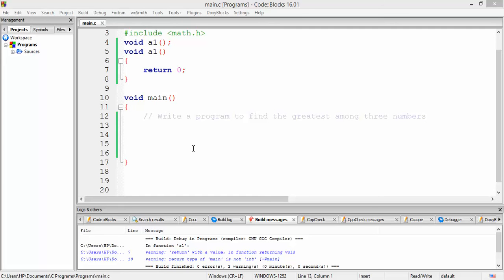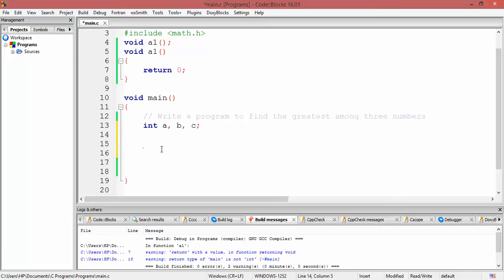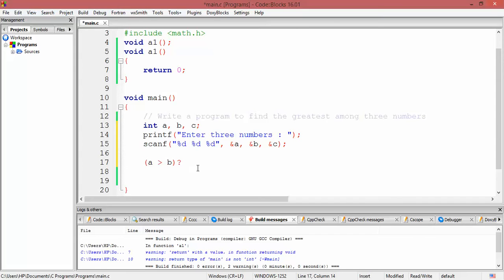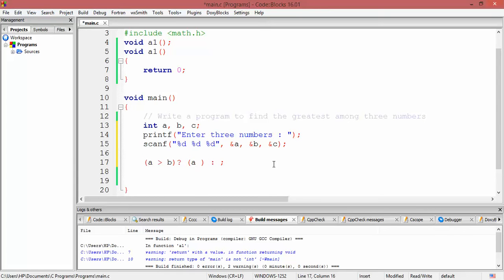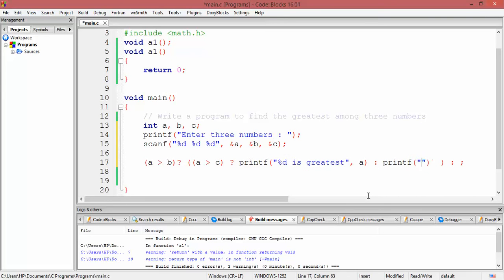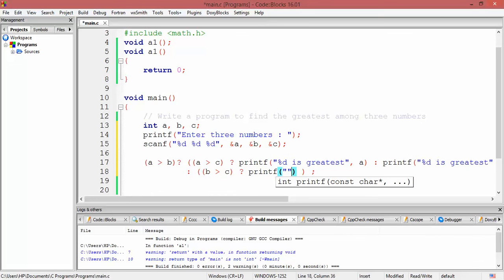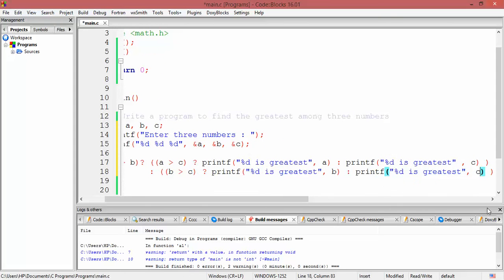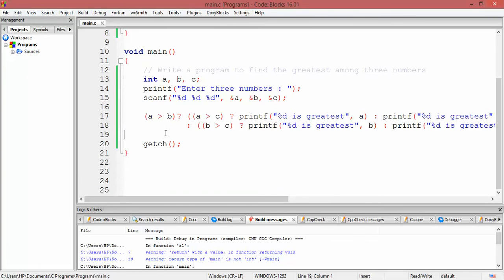Greatest Among 3 Numbers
C program to find greatest among three numbers using ternary operator. to get the source code